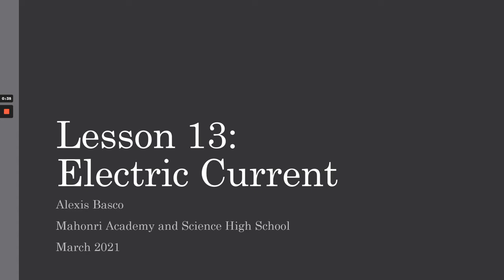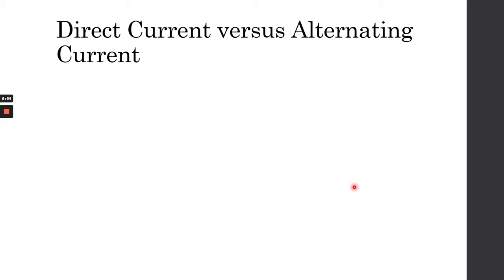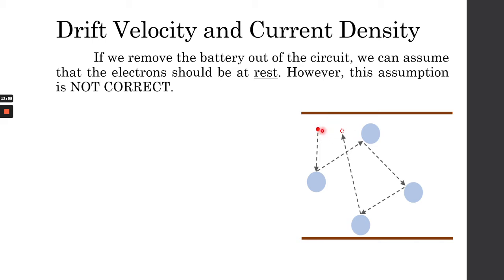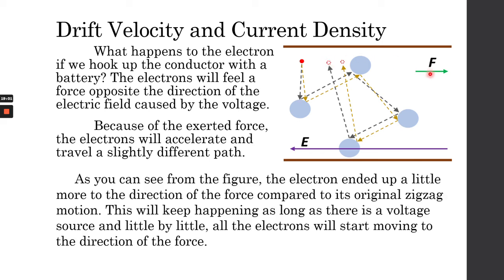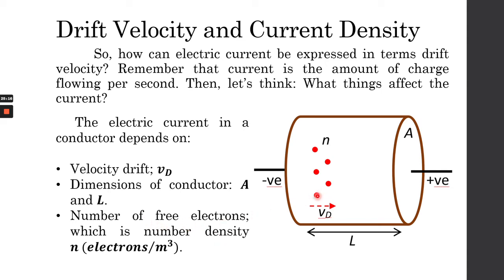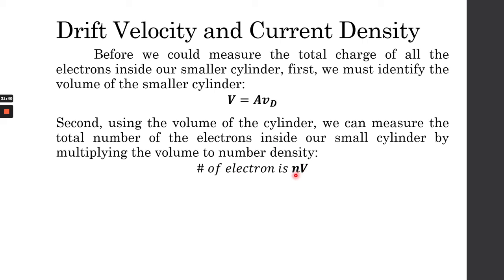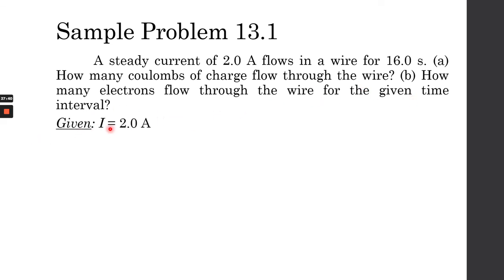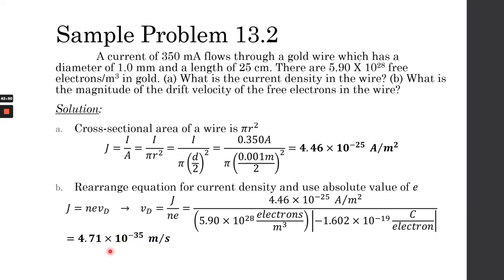Physics 2 Lesson 13: Electric Current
This video discusses electric current, convention vs electron current, AC vs DC, drift velocity, and current density. Sample problems and solutions also presented.